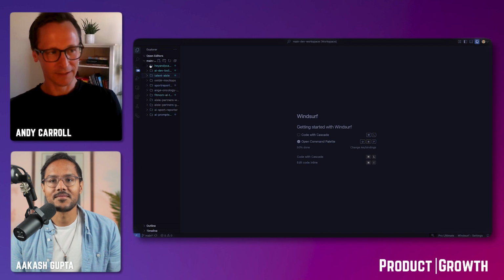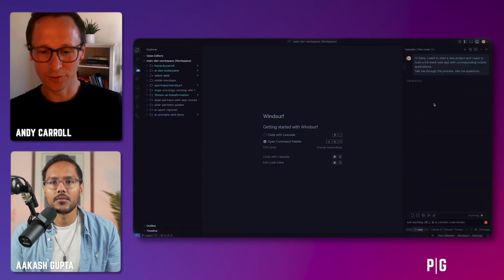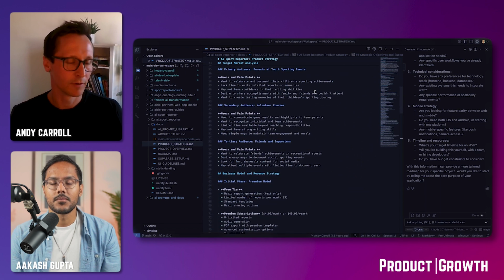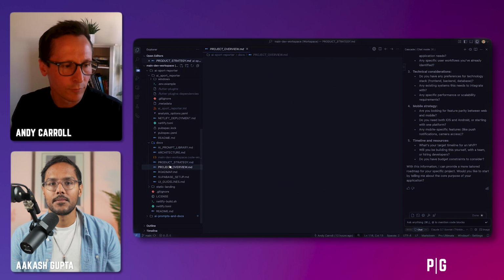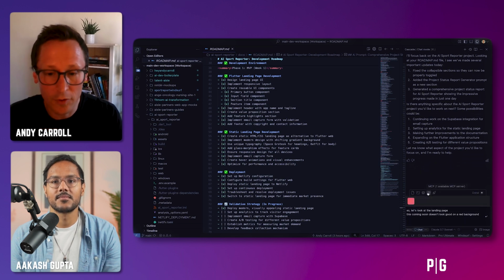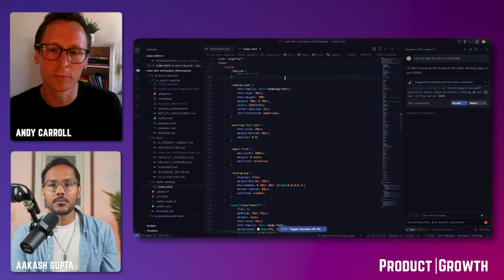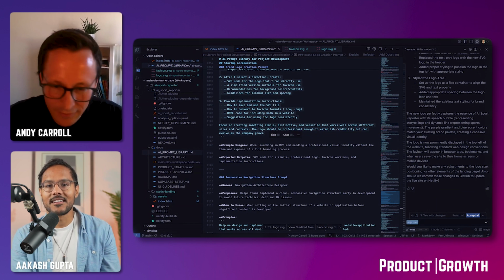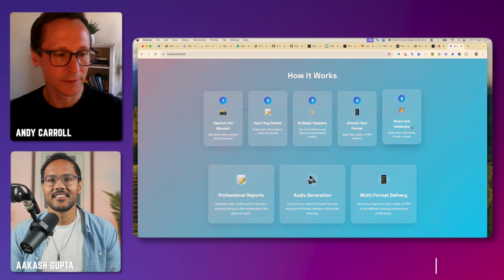Complete Vibe Coding Tutorial: Build a Full Stack App with AI | Andy Carroll (Windsurf)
What if you could launch a product next week without writing a single line of code? Today, it's possible. Andy Carroll (a 16 year PM and vibe coding expert) shows you exactly how to vibe-code your way into building great products — by building a $1M app live, right in front of you.

We're discussing:

Preview – 00:00:00
What Is Vibe Coding? – 00:01:57
Vibe Coding Tutorial Begins – 00:05:18
Ad – 00:10:32
Ad – 00:11:20
Building a Full-Stack Mobile App – 00:12:16
Creating the AI Sports Reporter – 00:18:12
Developing AI Tools Live – 00:21:22
Ad – 00:30:33
AI Sports Reporter (Part 2) – 00:31:25
Reviewing the Learning Page – 00:34:18
Using Prompts to Generate a Brand Logo – 00:42:04
Designing an Infographic – 00:46:49
Why Prompt Quality Is Everything – 00:50:21
Recap of the Live Build Session – 00:53:59
How PMs Should Use These Tools – 00:58:34
The Future of Vibe Coding for PMs – 01:00:15
What Is Aisle Partners? – 01:04:08
Should PMs Consult, Stay Full-Time, or Build Their Own Product? – 01:07:24
Closing Notes – 01:11:20

Maven: I’ve just launched my unique curation of their top courses

👀 Where to find Andy

🔑 Key Takeaways

1. Vibe coding puts product creation in non-technical hands. Even after 15 years as a PM, Andy can't write code from scratch. But AI tools like Windsurf and Lovable made it possible for him to collaborate with AI to build real products without coding skills.

2. Front-load your planning to avoid rebuilding everything. He painfully learned that diving straight into coding creates expensive headaches. So, it’s best to use AI to draft strategy documents and architecture plans first, preventing the frustration of multiple false starts.

3. Set up a simple deployment pipeline immediately. GitHub for code, Netlify for deployment, and Superbase for databases is his recommended stack. Deploy frequently and early as waiting too long means facing hundreds of errors at once instead of fixing small issues.

4. Create PM deliverables in hours, not weeks. He built a detailed product roadmap and strategy documents in a single afternoon. These become living references in GitHub that team members can access anytime, eliminating version control nightmares.

5. Watch out for AI's eagerness to change your code. Windsurf has two modes: safe "chat" and powerful "write." Only toggle to write mode when you want changes made, otherwise, AI might drastically refactor your entire page when you just want a font color change.

6. Switch AI models when you hit roadblocks. Different models have different strengths. He uses Claude 3.7 for brainstorming, DeepSeek for specific tasks, and switches to GPT-4 when stuck. A fresh model may solve problems that the first one couldn't.

7. Validate ideas faster than ever before. Skip weeks of perfecting logos, brands, and pixel-perfect designs. Build something "good enough" quickly, get real feedback, and iterate based on actual user responses rather than internal debates.

8. Target your creativity where it matters most. AI tools eliminate 90% of implementation busy work. Use templates for standard elements like landing pages, then focus your team's energy exclusively on the features that truly differentiate your product.

9. Automate status reports and presentations. He generates comprehensive project updates directly from his roadmap progress, feeding them into presentation tools like Gamma. This eliminates hours spent creating the same PowerPoint slides teams have made for decades.

10. People are launching profitable side hustles with vibe coding. Entrepreneurs like Peter Levels and John Rush build and monetize micro-SaaS products through vibe coding. The approach allows testing ideas quickly and pivoting without emotion when something doesn't work.

🧠 About Product Growth:

The world's largest podcast focused solely on product + growth, with over 170K listeners. Hosted by Aakash Gupta, who spent 16 years in PM, rising to VP of product, this 2x/ week show covers product and growth topics in depth.